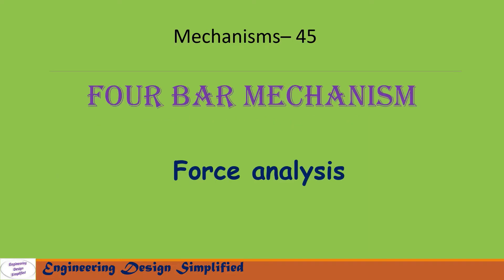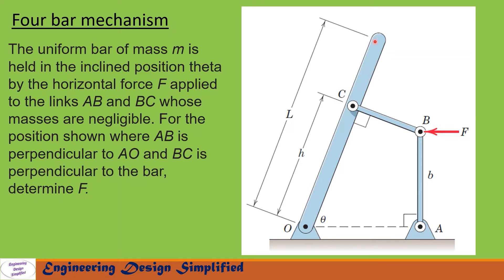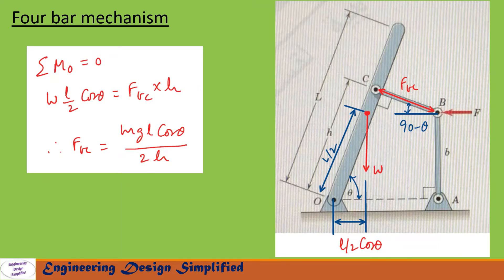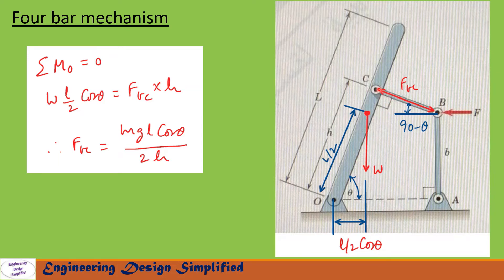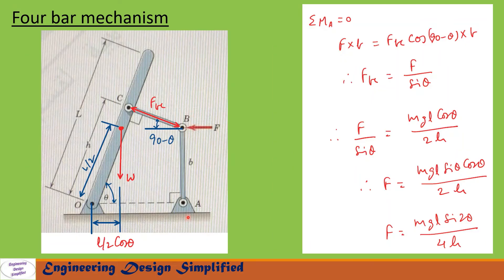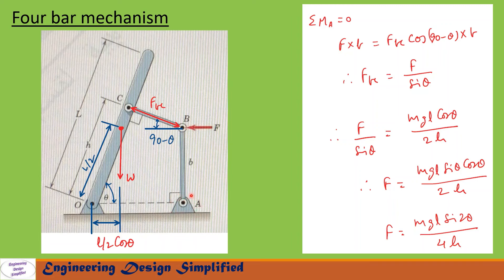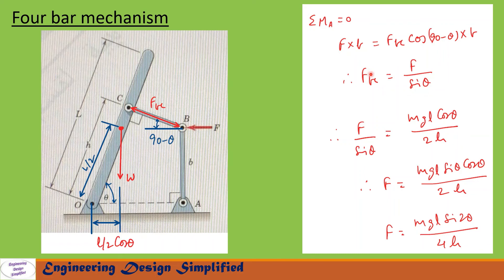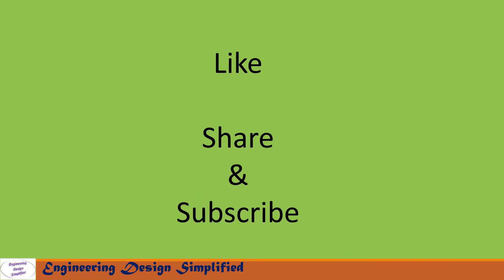Four bar mechanism | Force analysis | Problem 4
In this video I solved four bar mechanism static force analysis problem. Theory of machines / mechanisms problems.